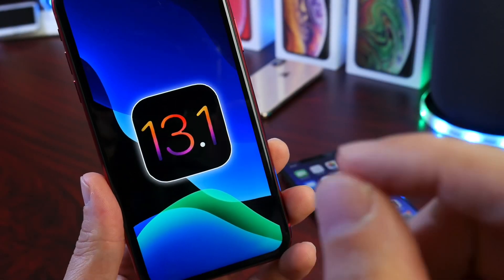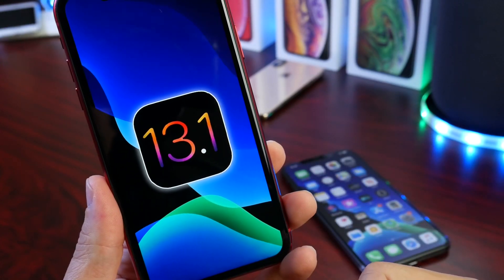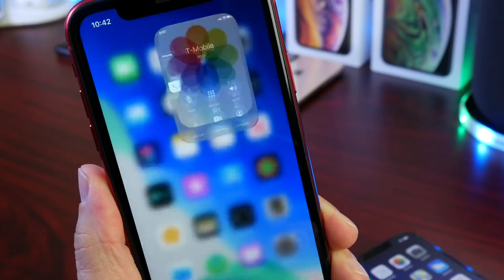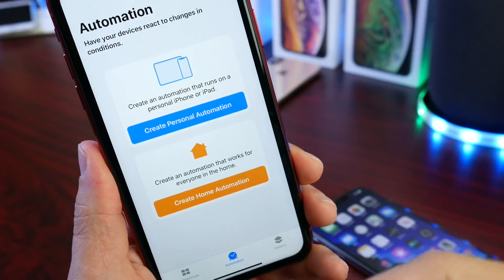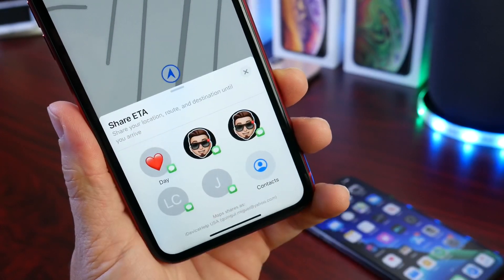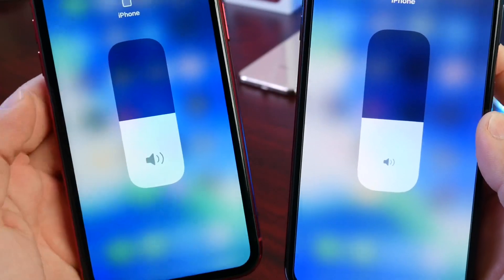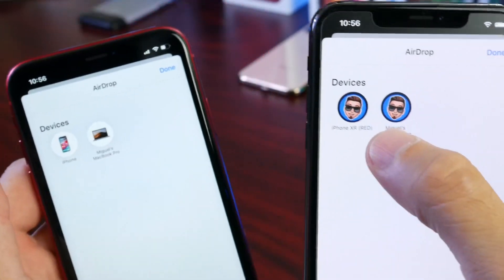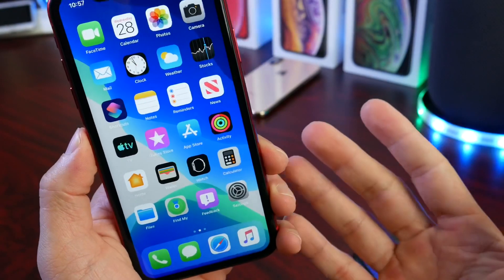iOS 13.1 Beta & Public Beta 1 - More New Features & Changes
Apple iOS 13.1 More Awesome New Features& Changes
iOS 13.1 Public beta 1 iOS 13.1 Beta 2 should be coming a week after this video post